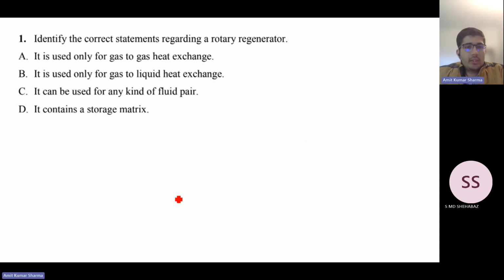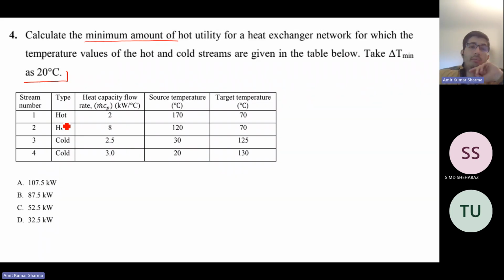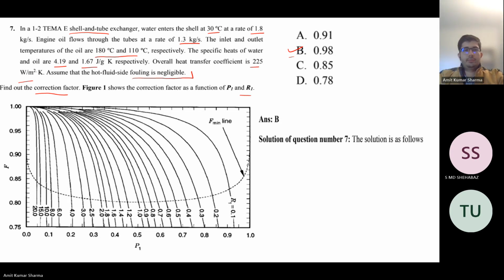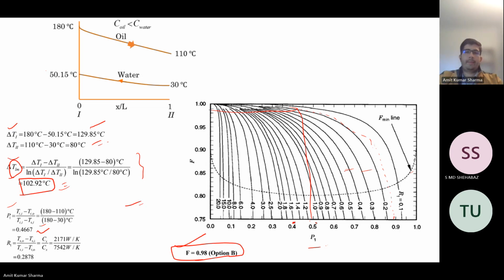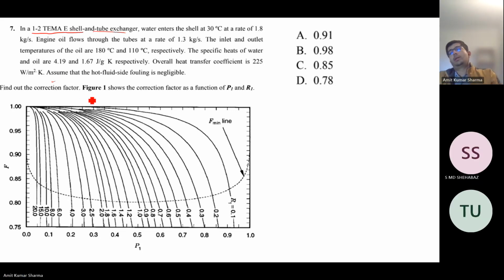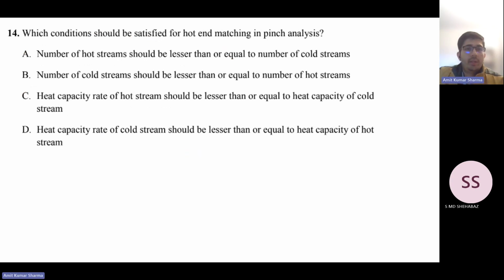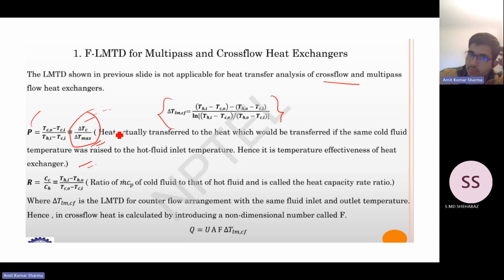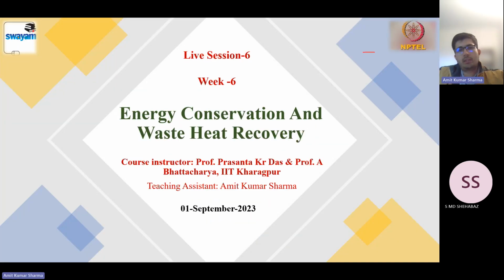NPTEL | Energy Conservation And Waste Heat Recovery | Live Session 6 | Week 6